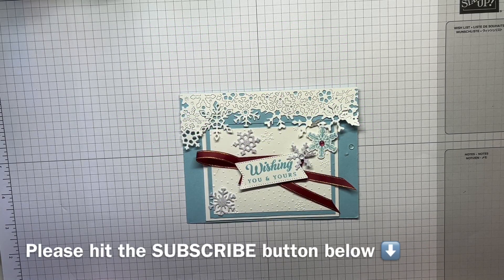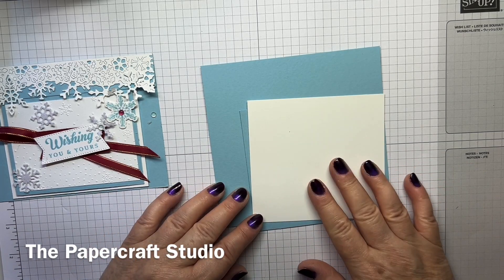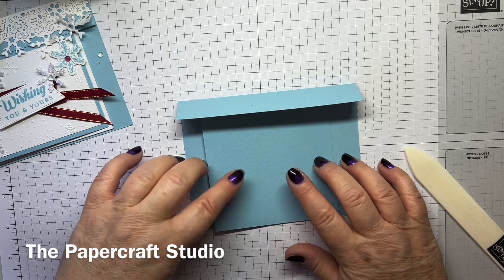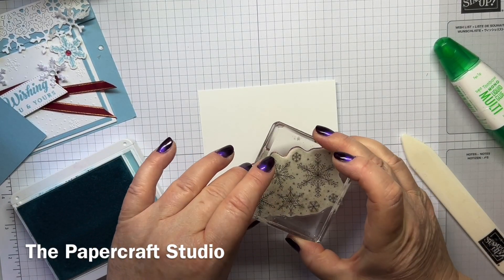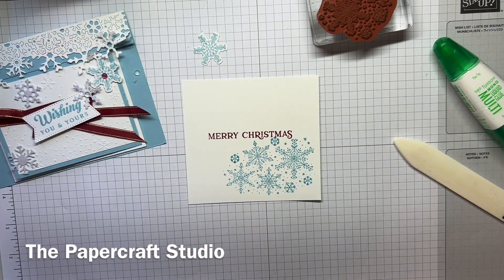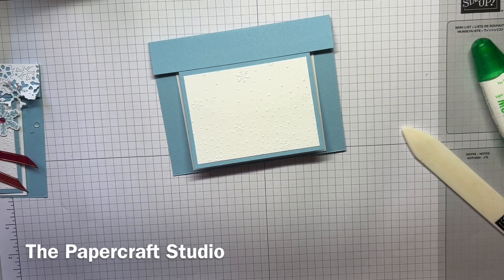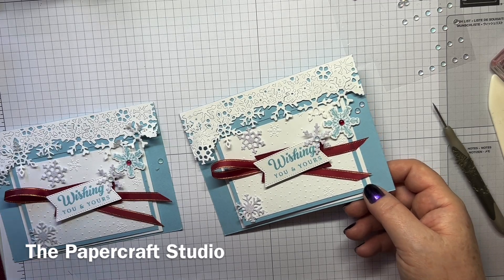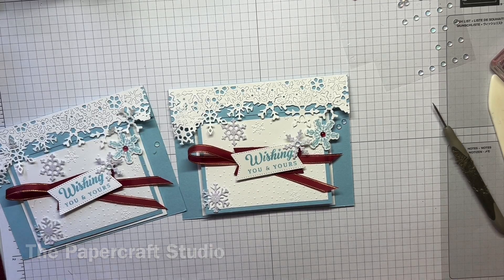Frozen Edges Fun Fold Christmas Card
Frozen Edges Fun Fold Christmas Card by Independent Stampin’ Up! Demonstrator Tracy McDonnell of The Papercraft Studio

Frozen Edges Bundle

Peaceful Season Bundle (greeting)

Stylish Shapes Dies (greeting)

Snowflake Sky 3D Embossing Folder

Cherry Cobbler & Gold Satin Ribbon

Cherry Cobbler & Pearl Adhesive Backed Berries

Berry Burst, Old Olive & White Glimmer Paper

Balmy Blue A4 Cardstock

Basic White A4 Cardstock

the_papercraft_studio